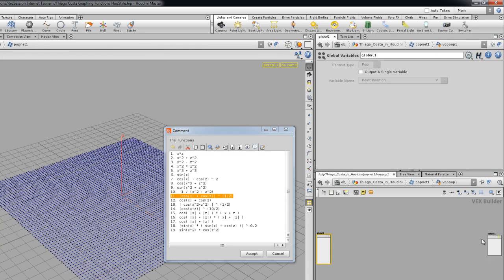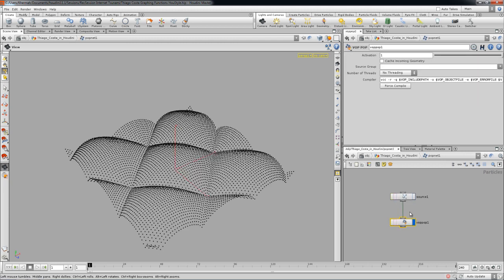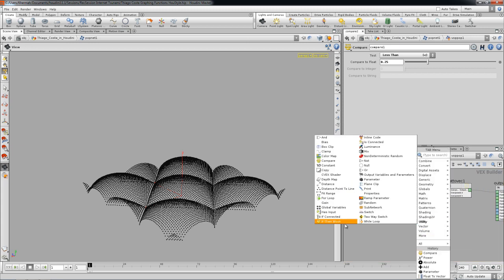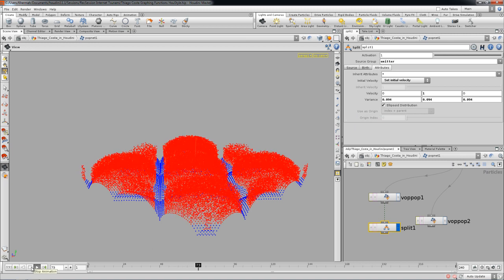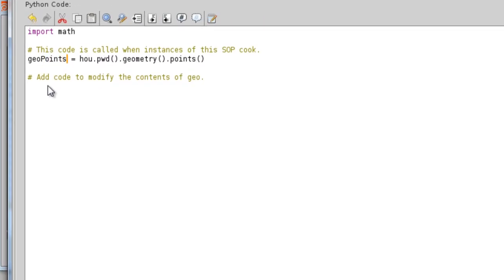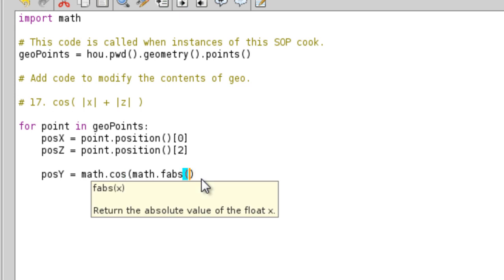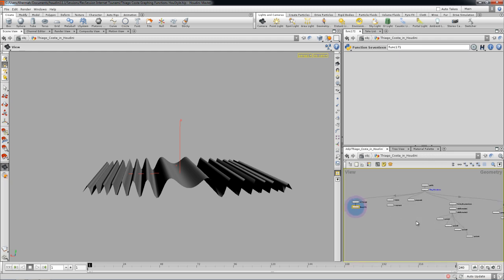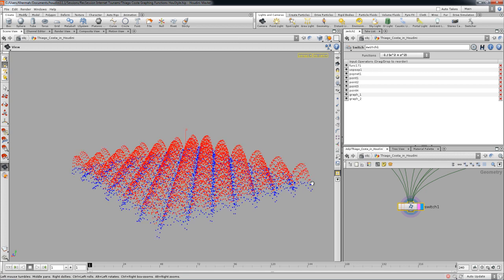HOU Trigonometric Functions 02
Still Skinning the Cat, Python and Vops also Applicable. Houdini wait a Go Child